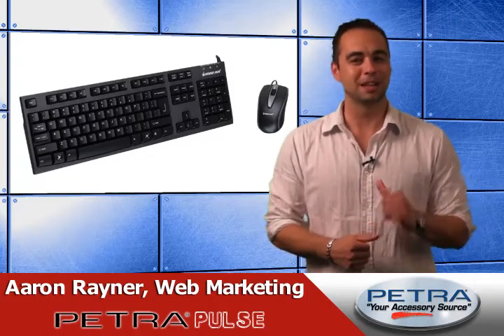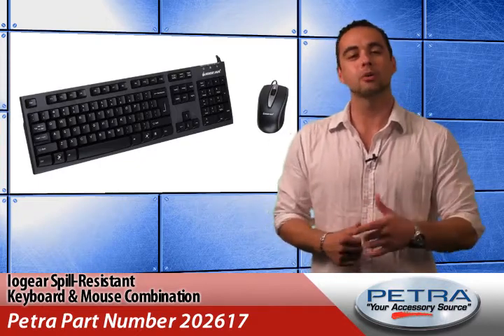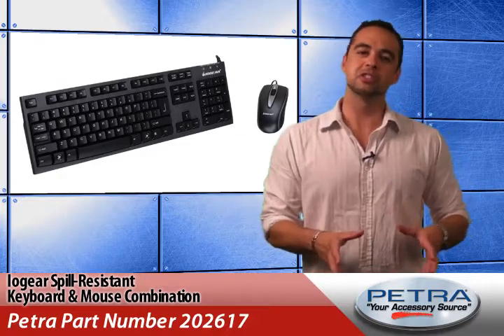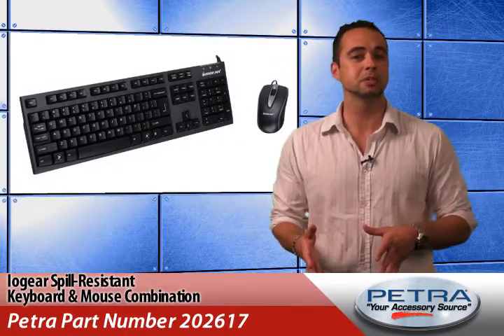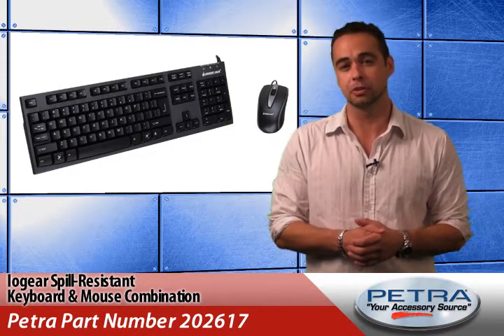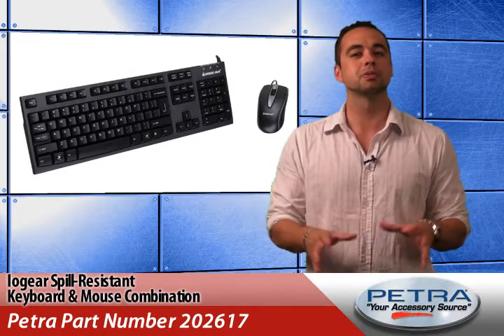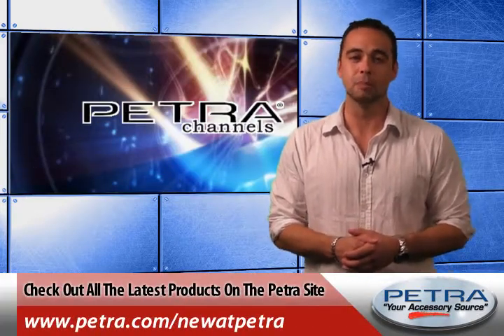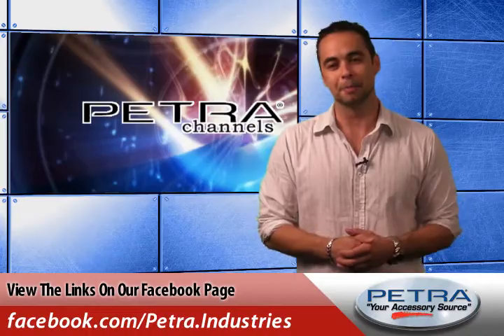Petra Pulse Week 28, 2011: Part 3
Protect your clumsy customers from another expensive "oops" moment with the Iogear Spill-Resistant Keyboard & Mouse Combination.